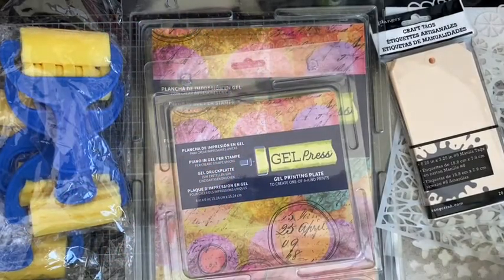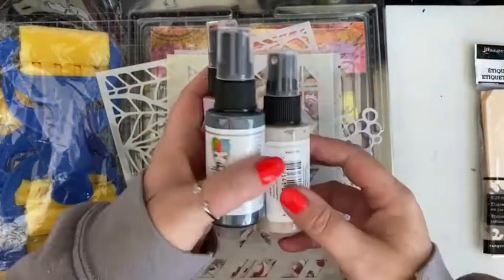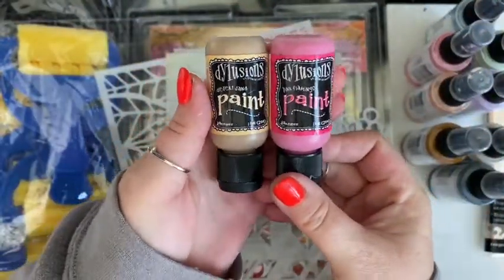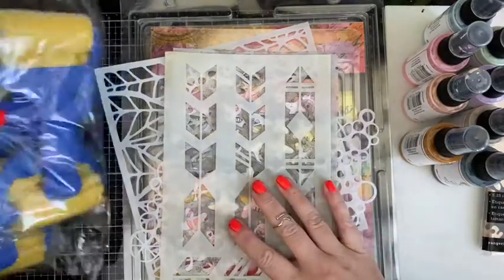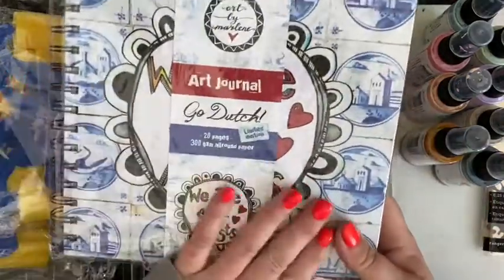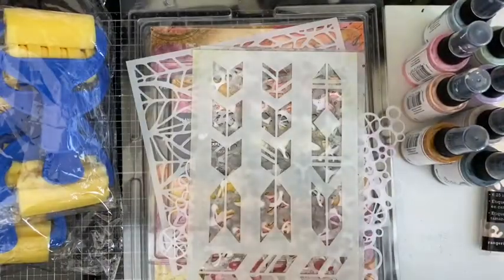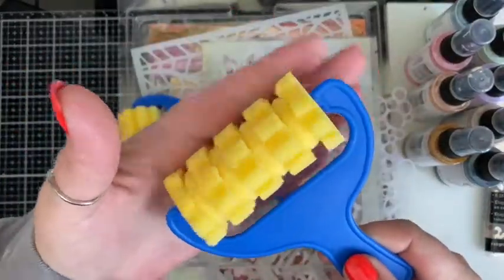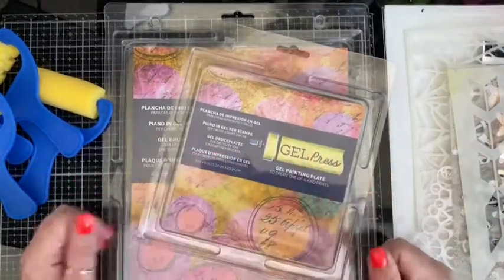Gel Printing With 6x6 Gel Press Plate #1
Today i have another gel printing video
I have filmed another video of how i took 3 of my most unliked prints and made mixed media tags from them that'll be on my channel tomorrow evening

Art From The Heart Website

Please bare in mind I'm still new to gel printing and yes theres errors but its all about learning and trying new things
If you have any tips and tricks for me id love to hear them please do drop me a comment
I do have lots more videos planned for gel printing if you'd like to see anything please let me know id love to hear your feedback

Product links

Pinterest : Crafty Decor by toni

Stay safe and keep being brave
Toni XoXo